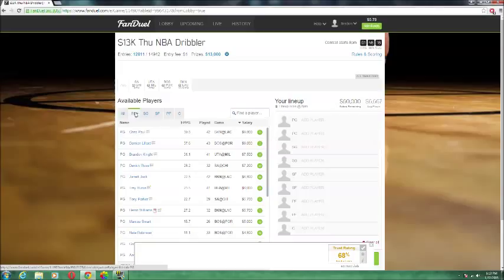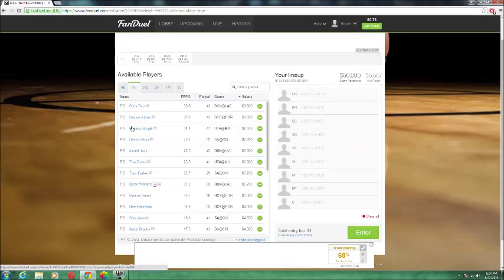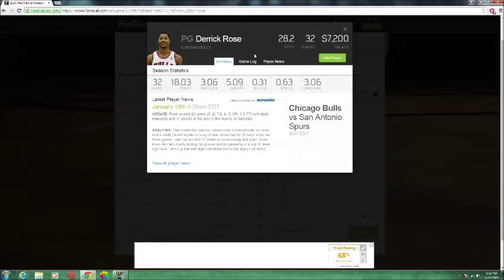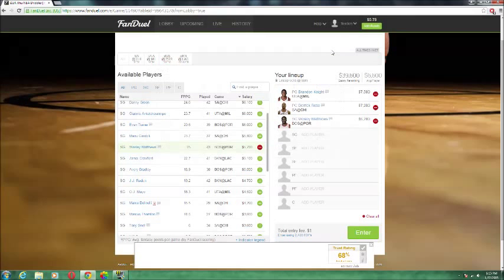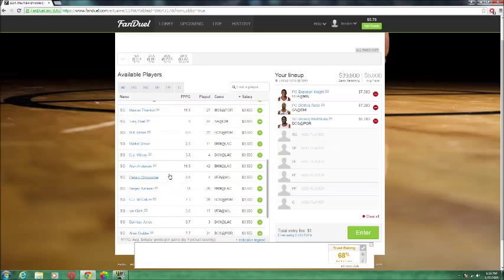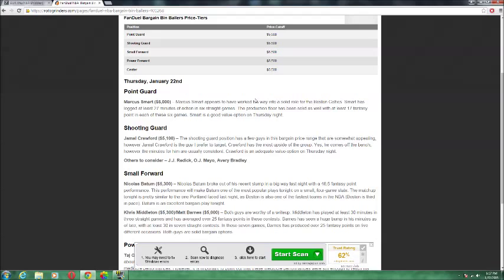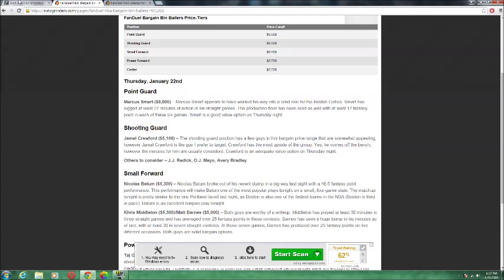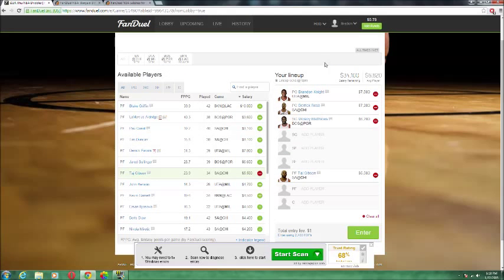FanDuel NBA Lineup Tips 2015(tournament)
enjoy these great tips!!!